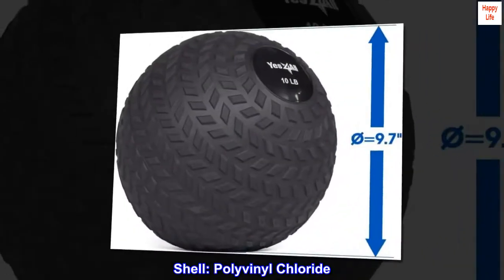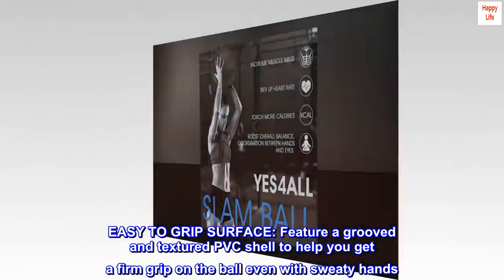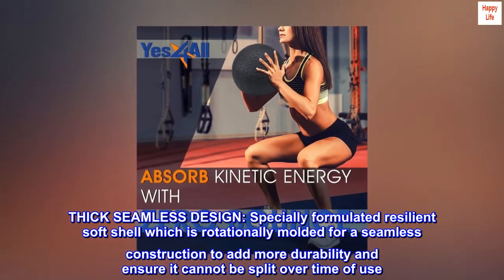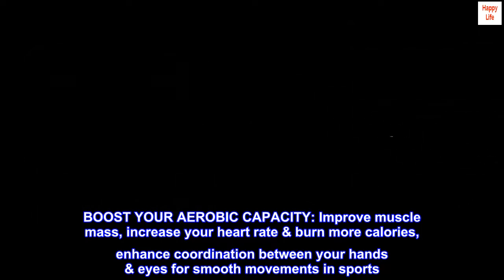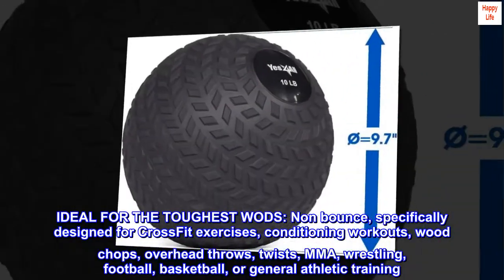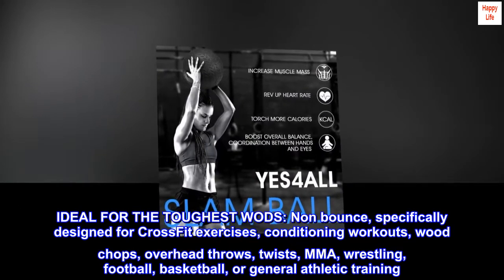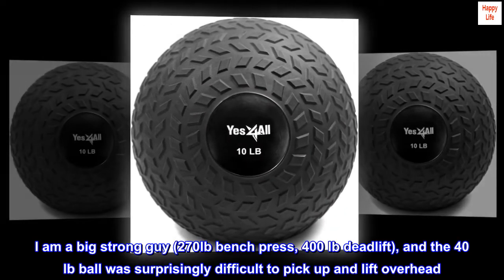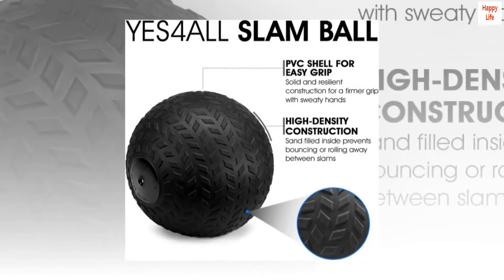Yes4All Slam Balls (Black, Blue, Teal, Orange & Glossy) 10-40lbs for Strength and Crossfit Workout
Shell: Polyvinyl Chloride
Imported
HIGH-DENSITY MEDICINE EXERCISE BALL: The Weight Ball is filled with sand to prevent it from bouncing or rolling and enhance the balance and firmness of the ball
EASY TO GRIP SURFACE: Feature a grooved and textured PVC shell to help you get a firm grip on the ball even with sweaty hands
THICK SEAMLESS DESIGN: Specially formulated resilient soft shell which is rotationally molded for a seamless construction to add more durability and ensure it cannot be split over time of use
BOOST YOUR AEROBIC CAPACITY: Improve muscle mass, increase your heart rate & burn more calories, enhance coordination between your hands & eyes for smooth movements in sports
IDEAL FOR THE TOUGHEST WODS: Non bounce, specifically designed for CrossFit exercises, conditioning workouts, wood chops, overhead throws, twists, MMA, wrestling, football, basketball, or general athletic training

Good quality, buy lighter than you otherwise would.
Seems to be great quality so far. Remembers kids - this is a slamball, not a medicine. It is designed to deform and not bounce when thrown to the ground. I am a big strong guy (270lb bench press, 400 lb deadlift), and the 40 lb ball was surprisingly difficult to pick up and lift overhead. I honestly think a 30 pounder would have been better for me - I'm using it for HIIT. Pick your weight conservatively!